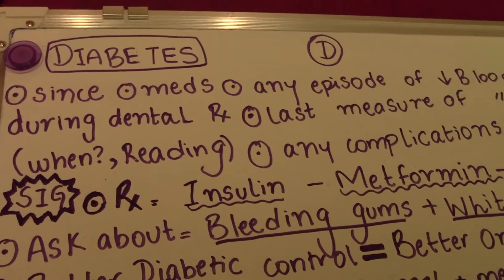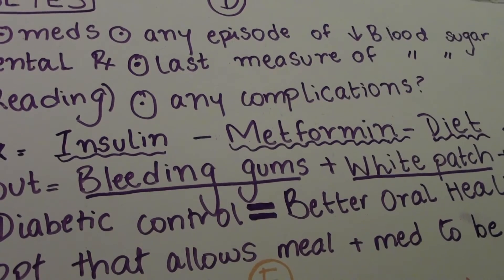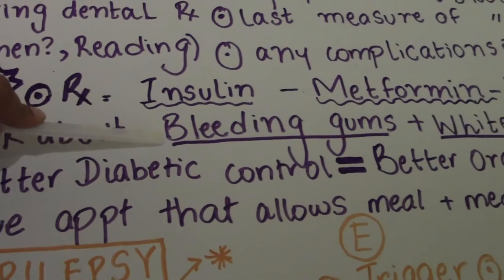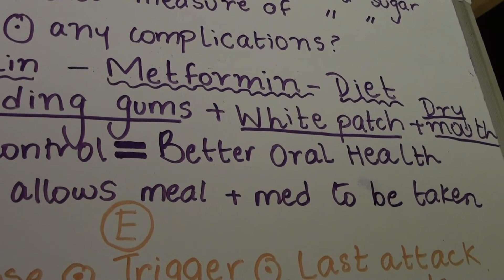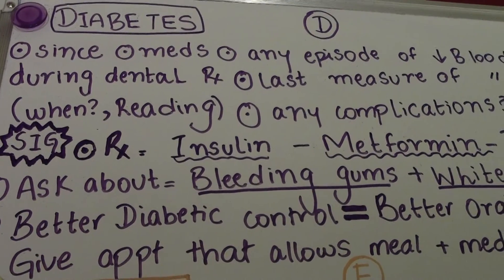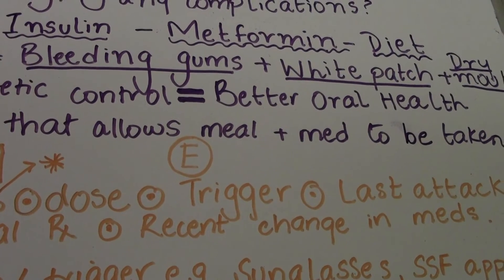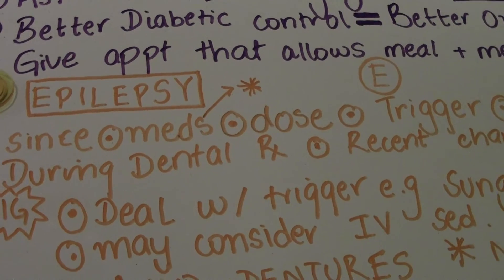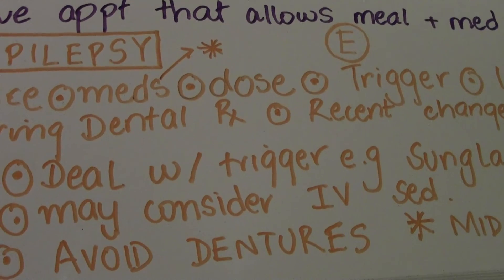Med Cond (part 5)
An explanation of various medical conditions and their significance in dental treatment